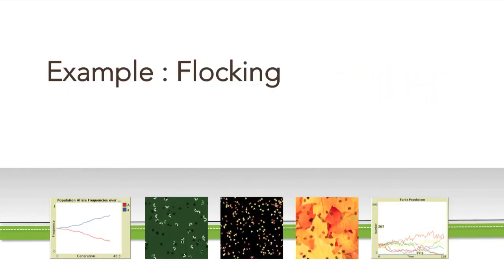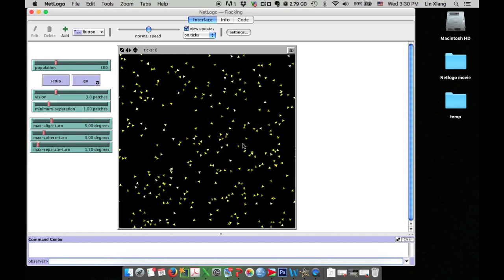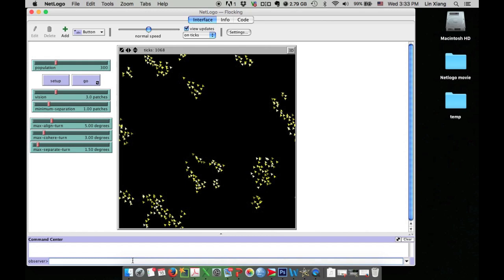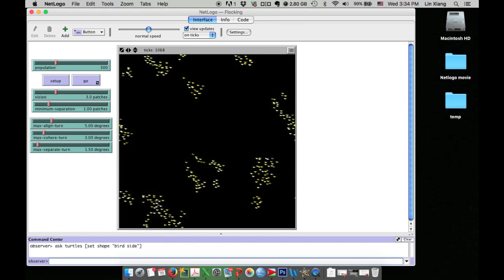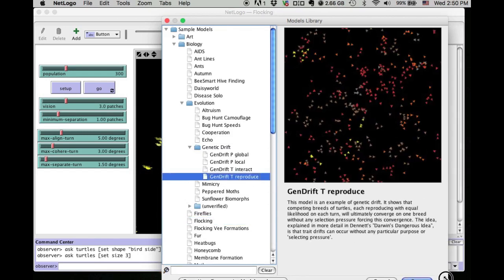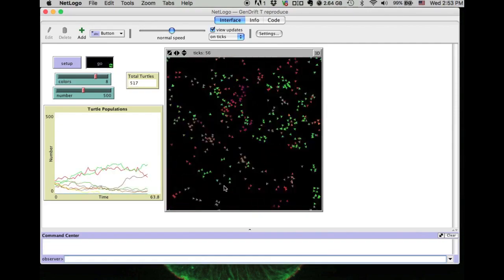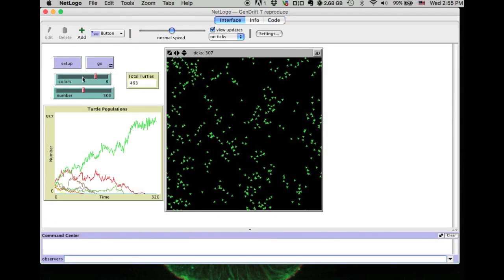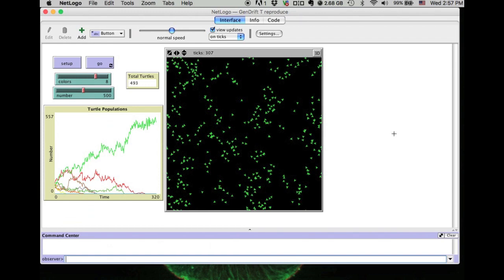NetLogo Tutorial-2: Emergent Phenomena and Procedures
Explanations on emergent phenomena and program procedures in NetLogo